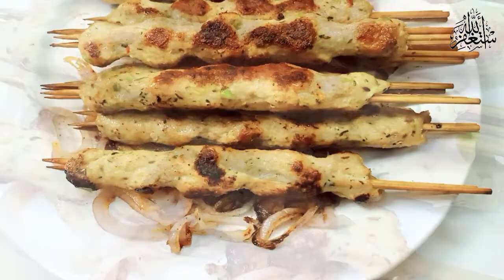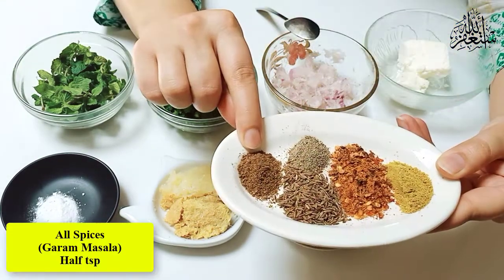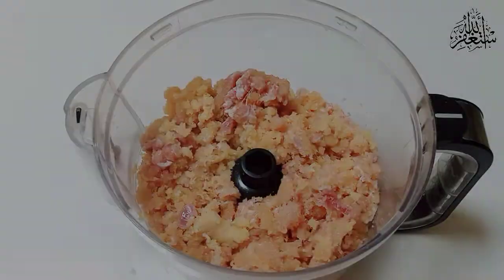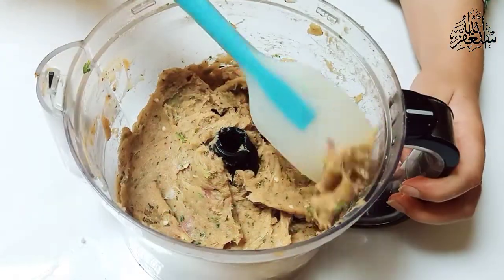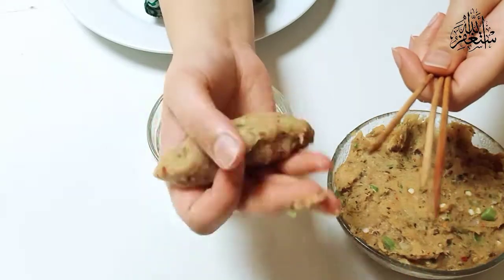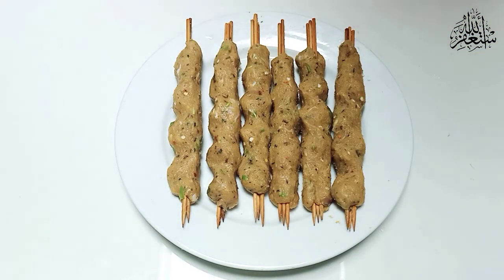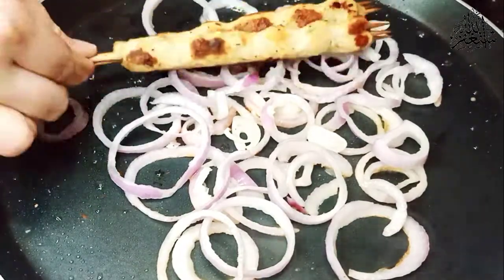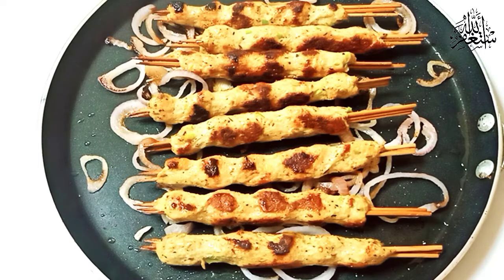Chicken Seekh Kabab Recipe by Mum's Kitchen Secrets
In this video, I am going to show you the recipe for seekh kebab, which is genuinely made in restaurants with secret spices. This seekh kabab recipe is so famous in Pakistan and all over the world.
Learn how to make absolutely delicious restaurant-style Chicken Seekh Kabab from scratch using simple ingredients and homemade spices.
Kabab with smooth texture and tenderness are easy to make and super delicious. Made in minimal oil, this seekh kabab are healthy to consume and perfect for your diet. Enjoy making these Chicken Seekh Kabab for your meal and share your feedback with us.

GET NOTIFICATION: Subscribe to my channel & check the "Bell" button right next to the subscribe button to get notifications when I upload a new video and go on LIVE & New Recipes Published!!

_____________________________/SOCIAL LINKS\__________________________